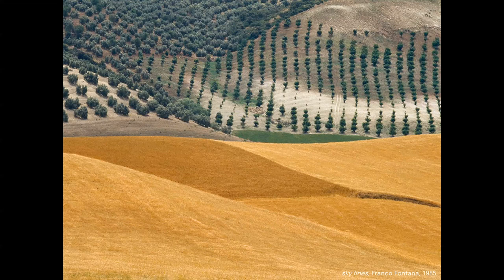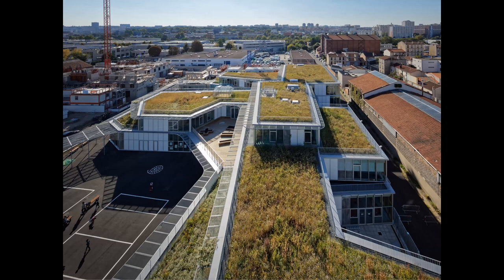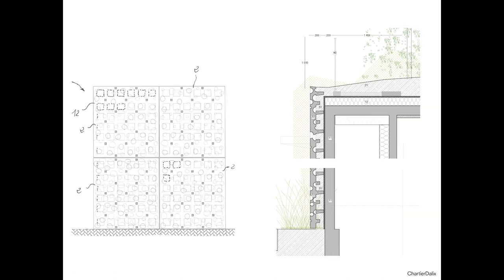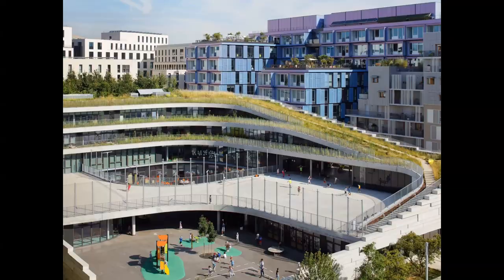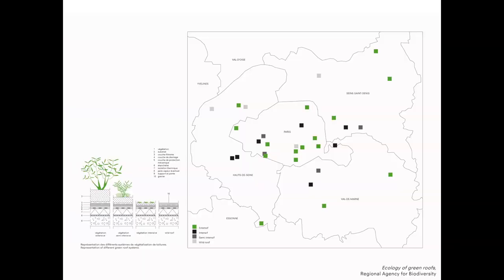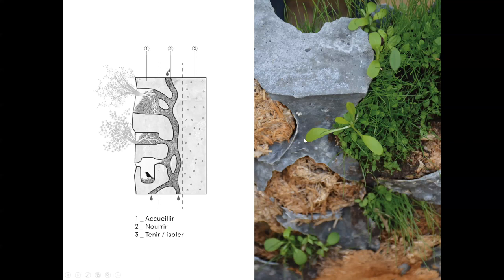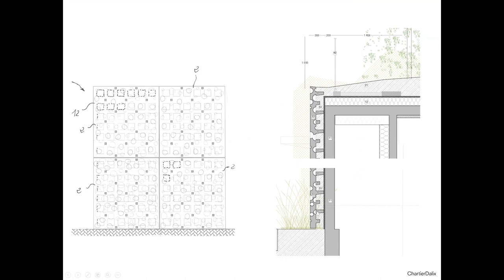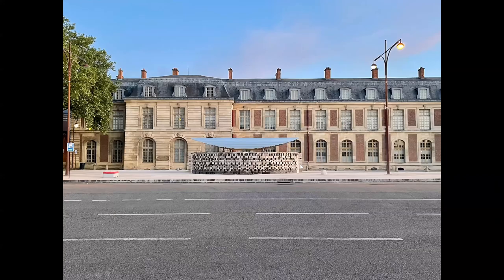ECOLOPES TALKS #3 - ChartierDalix